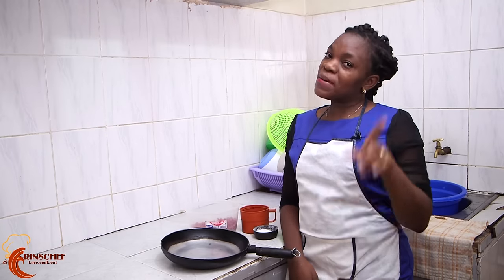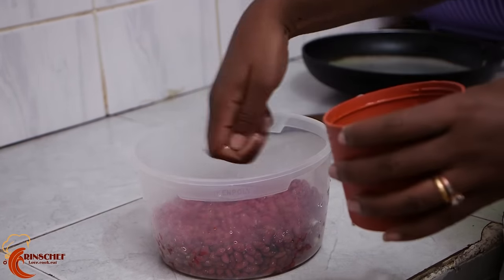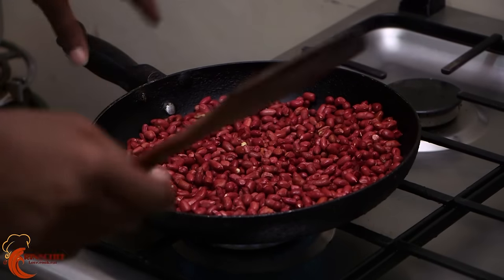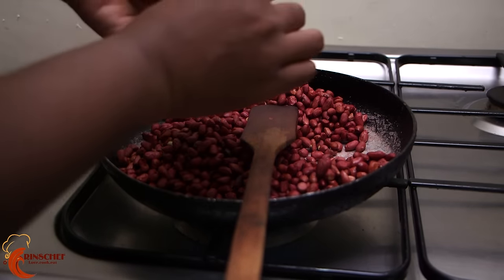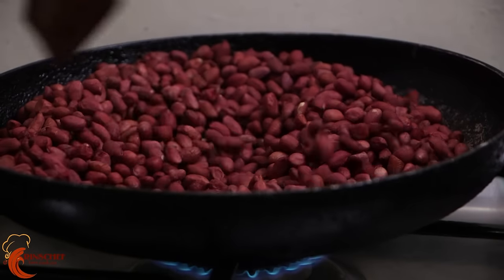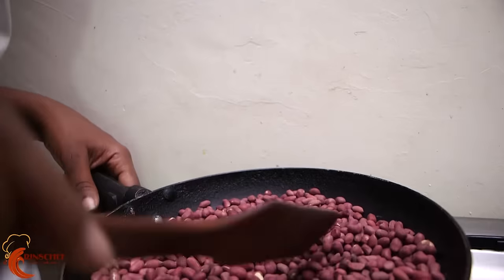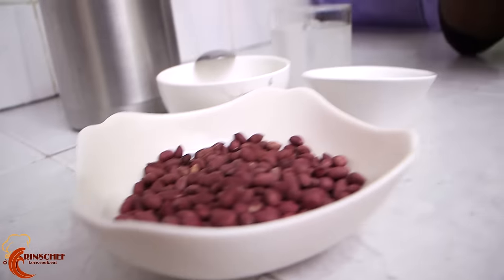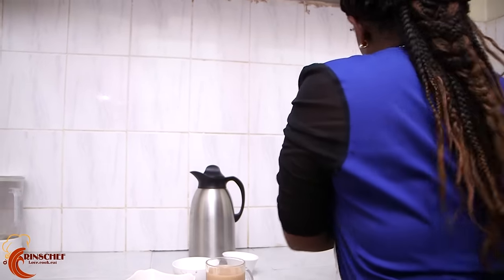HOW TO ROAST GROUNDNUTS / NJUGU KARANGA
AM SHOWING YOU  THE SIMPLEST WAY OF ROASTING GROUNDNUTS

We already have Chefs on YouTube but with Rinschef the set is complete and finally cooking is FUN. This is very educative to all users but it might require you to practice by following a couple of steps first. This video will show you what to do!

Learn how to cook in less than 15mins

▶I have a problem with cooking good food
We will try our best to help you in the comments just specify your question